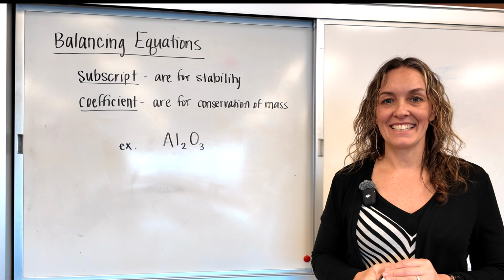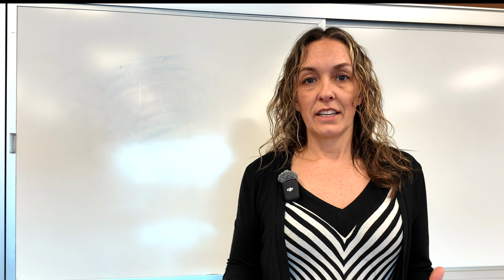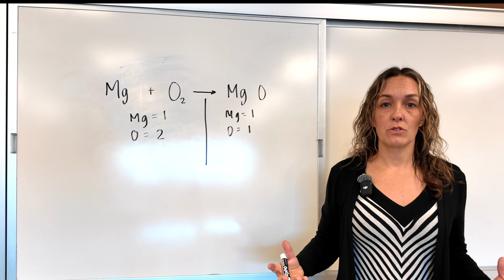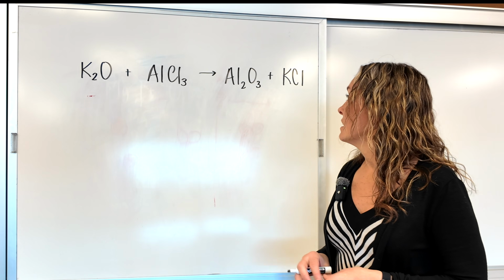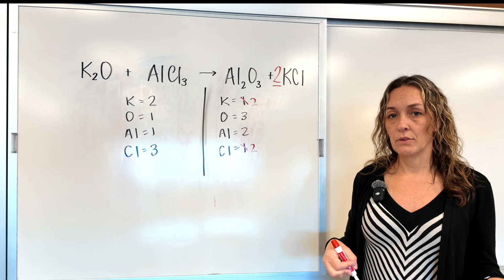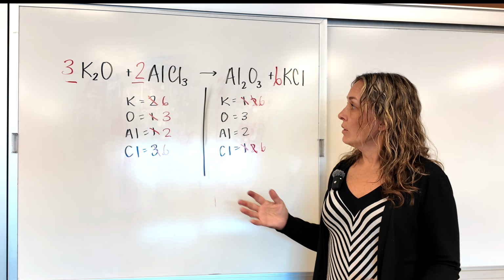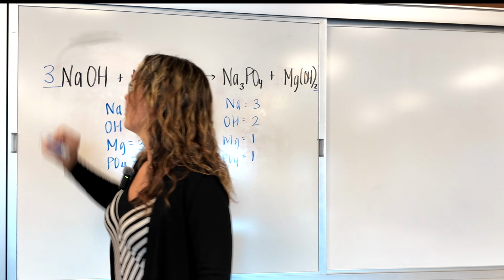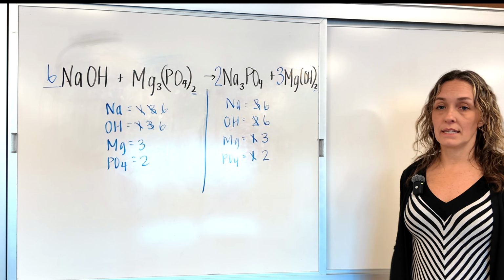How To Balance Chemical Equations The Easy Way | Chemistry | Polyatomic Ions | Conservation of Mass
Learn how to balance chemical equations in this quick tutorial video.  Learn the difference between coefficients and subscripts why we balance equations.  This video will give you tips and tricks to make balancing equations easy!